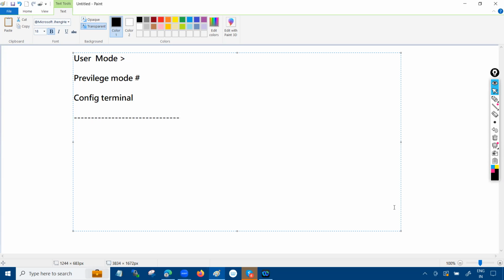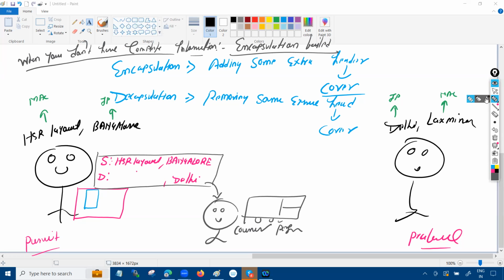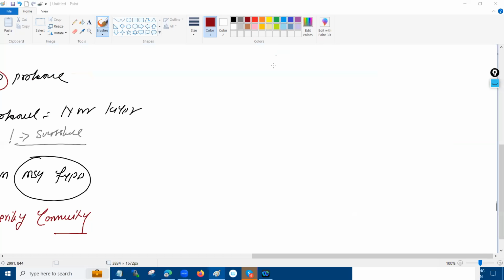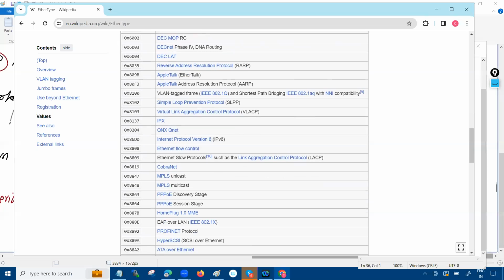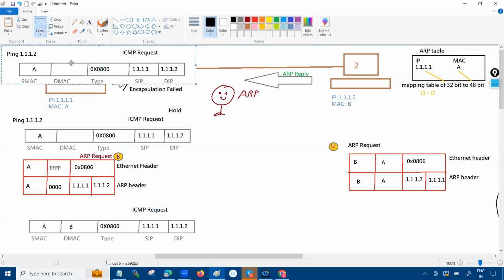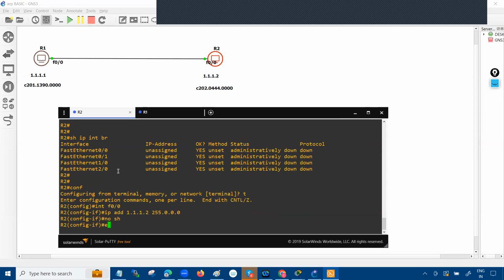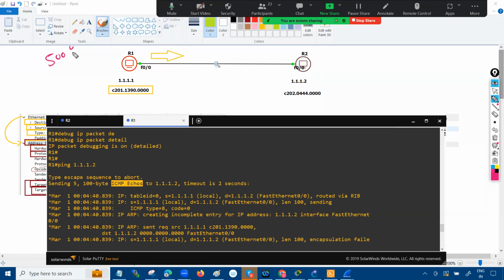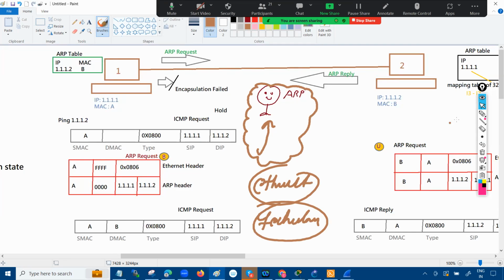ARP protocol | PC to PC communication | CCNA |CCNP|CCIE |Network engineer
Address Resolution Protocol (ARP) is a protocol or procedure that connects an ever-changing Internet Protocol (IP) address to a fixed physical machine address, also known as a media access control (MAC) address, in a local-area network (LAN).